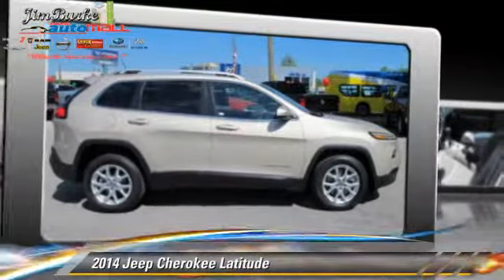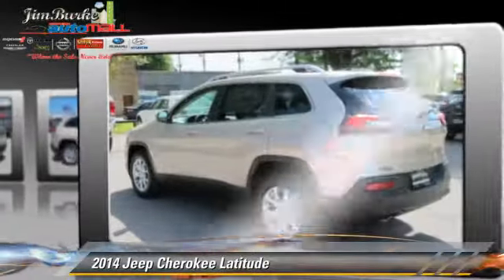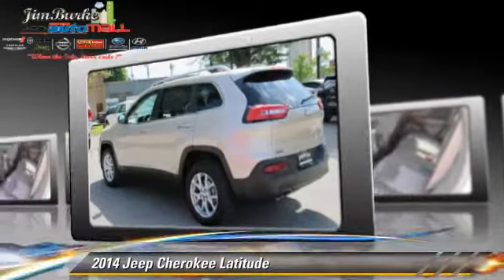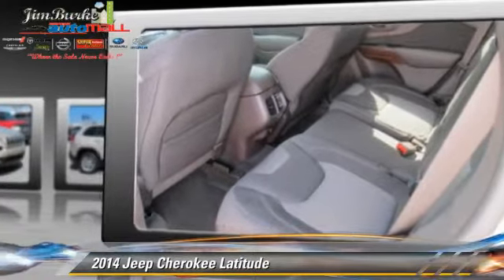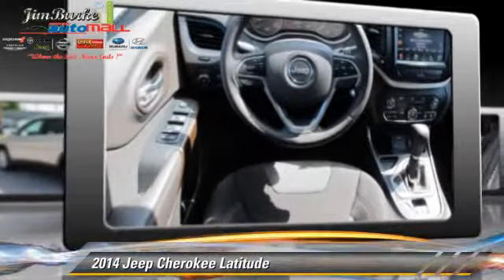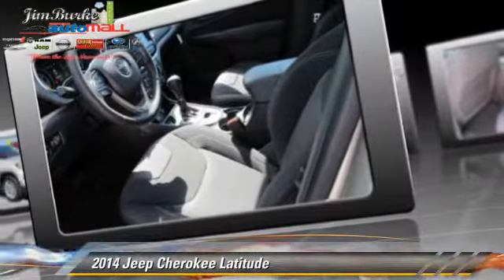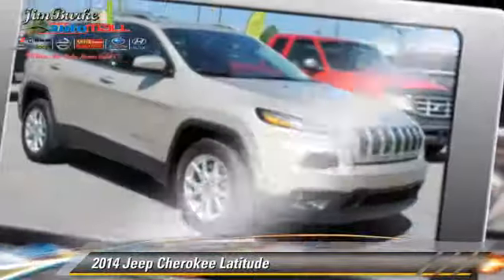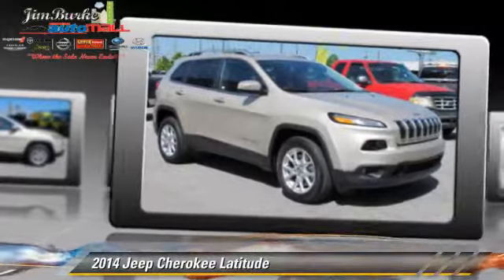Jim Burke Automotive, Birmingham AL 35203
1301 5th Avenue North Birmingham AL 35203

[DFIN:3:3015881:I:2734:5E9458A8:93345dbf90bdf86c3abfcc47b5c83623]